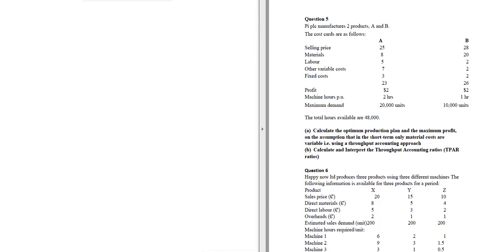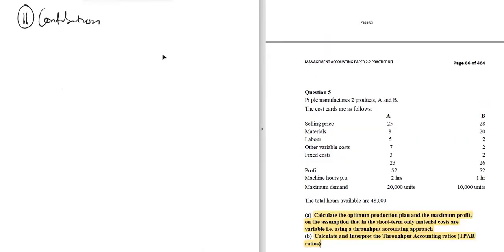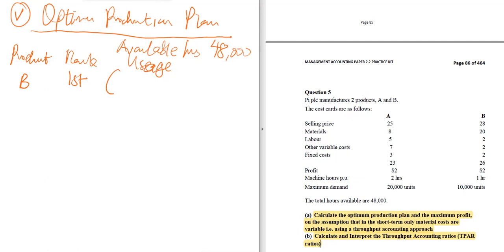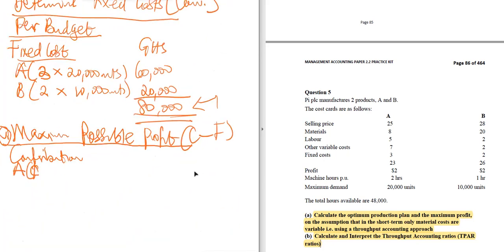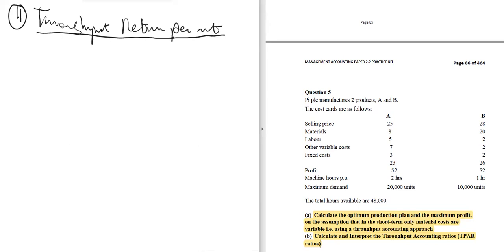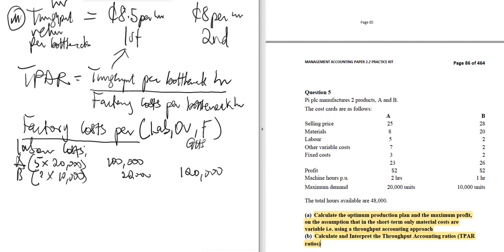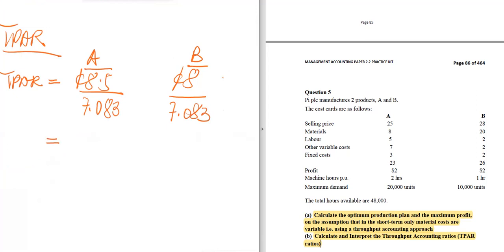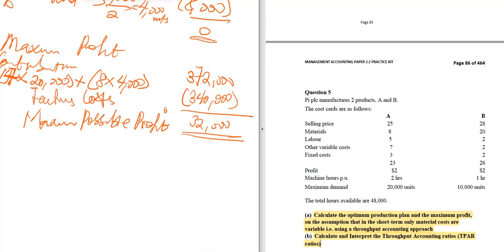MA session 3 - Throughput Accounting 2